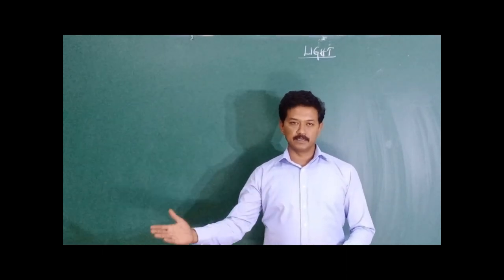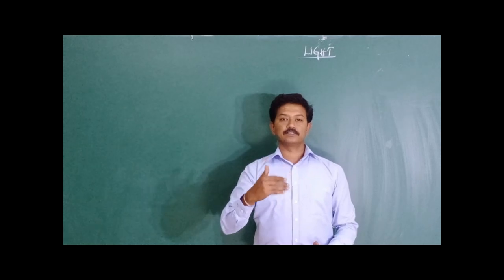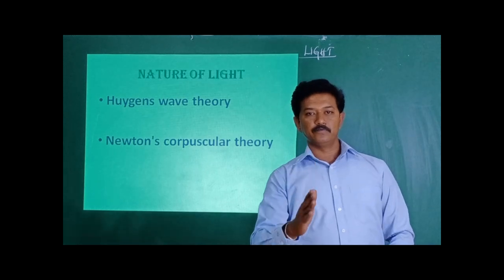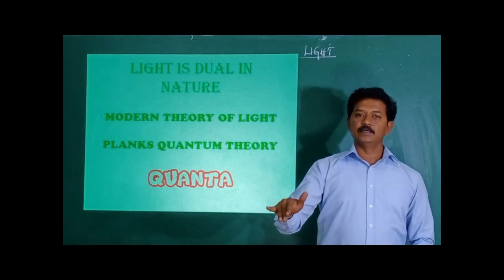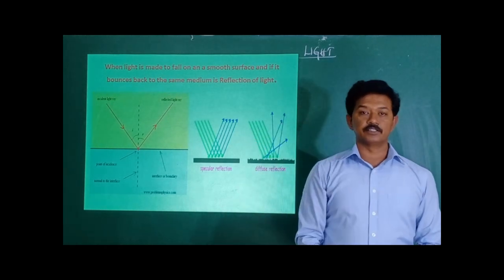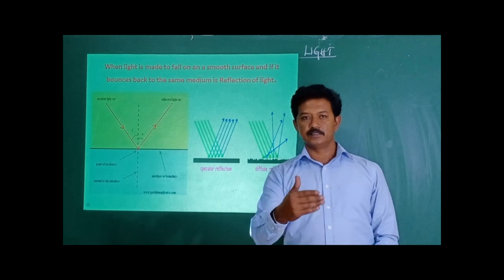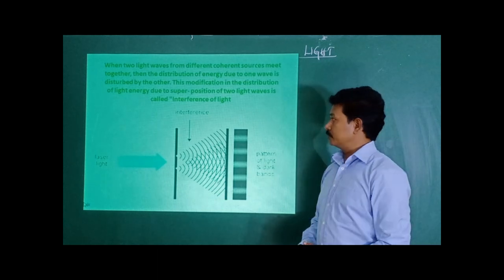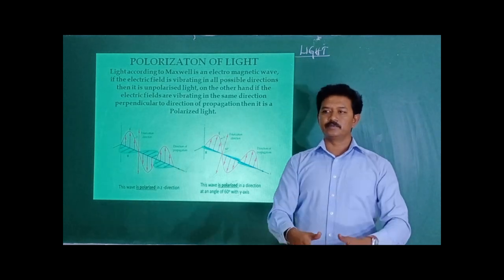LIGHT - INTRODUCTION - CLASS - 1- SANGAM TUTORIALS - GUBBI